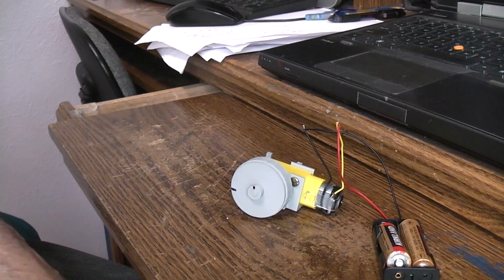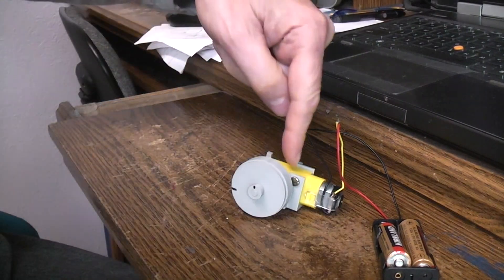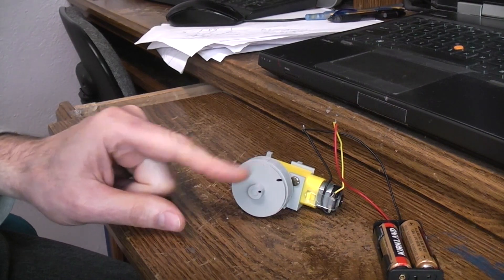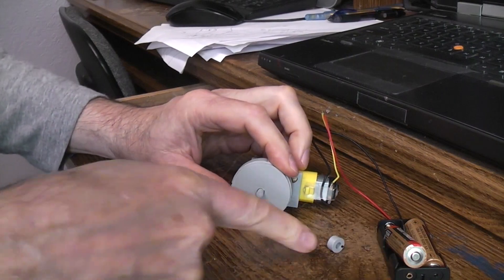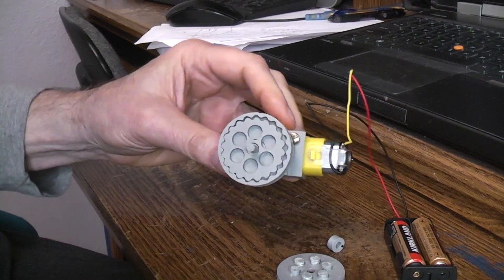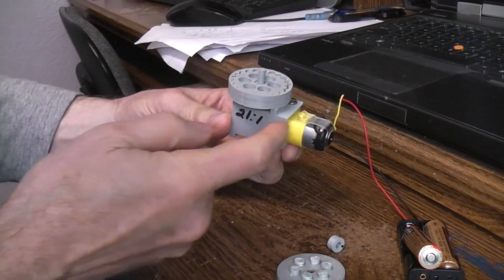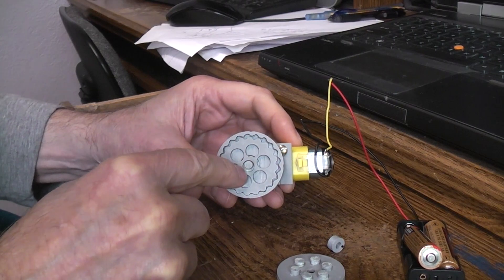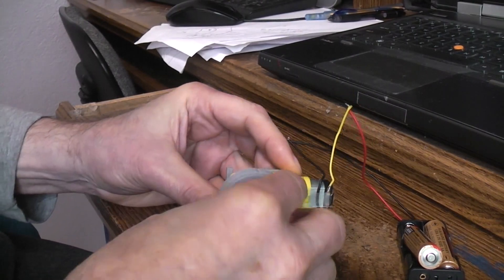3d print the 21:1 Cycloidal drive RPM reducer for TT gearmotors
Just like my 12:1 cycloidal RPM reducer this version gives you 21:1 reduction in RPM.
Hit the thumbs up "LIKE" button so I know you care about this type of content.
Sub for more projects.
Follow robothut on twitter.